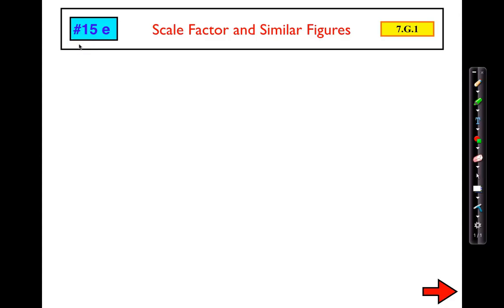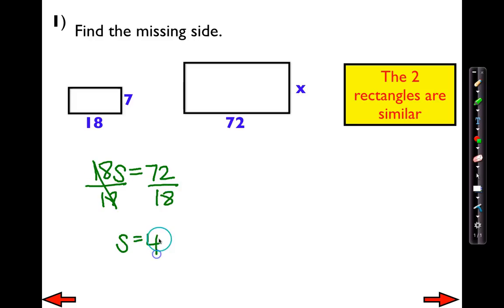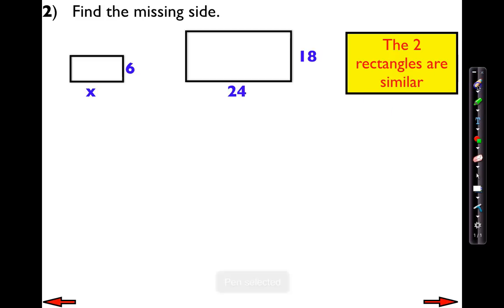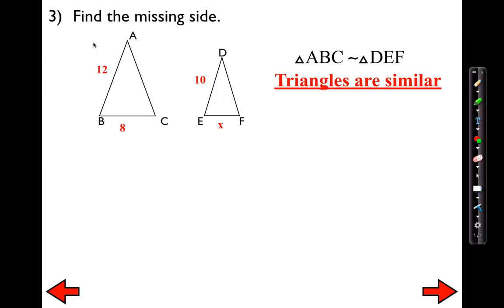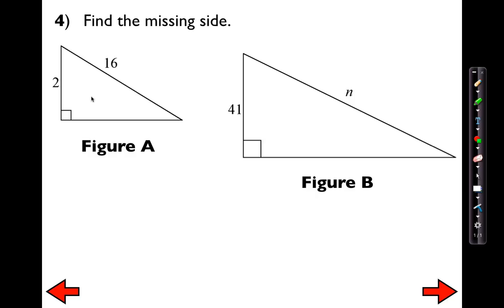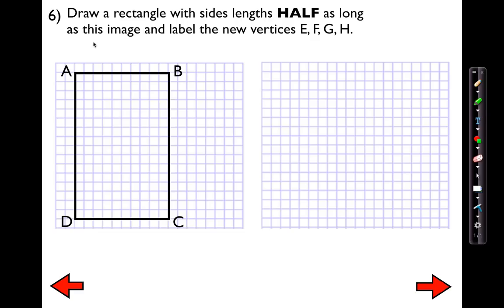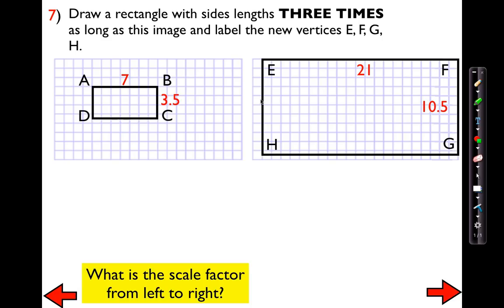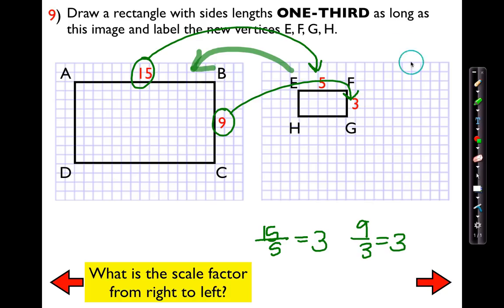Scale Factor and Similar Figures